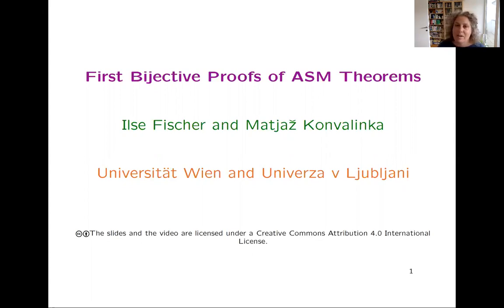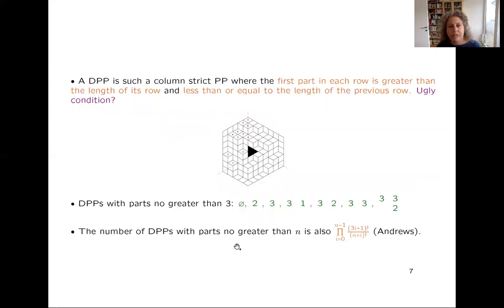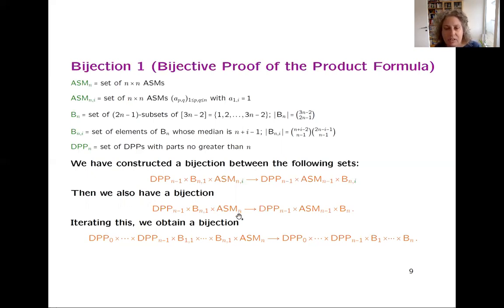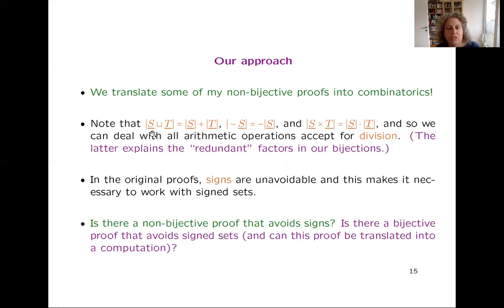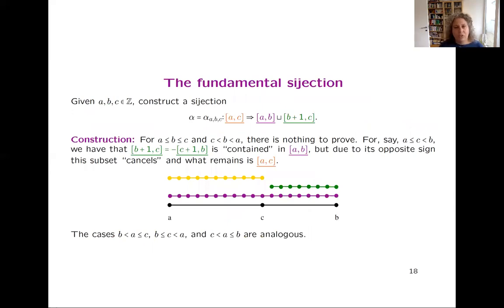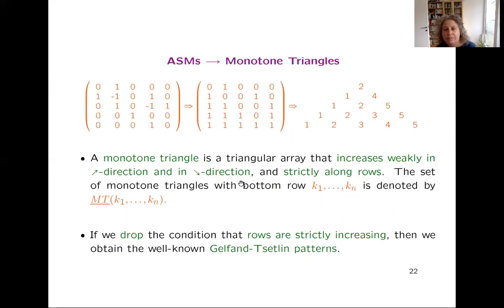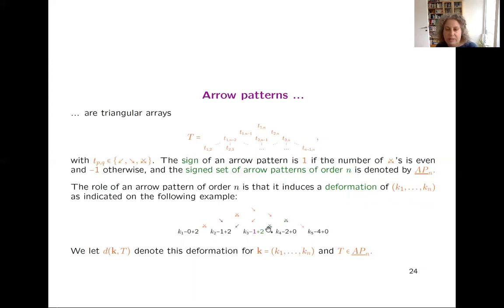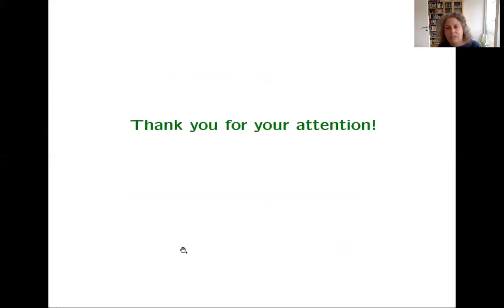The First Bijective Proof of the Alternating Sign Matrix Theorem Theorem (AofA2020)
Presentation of *The First Bijective Proof of the Alternating Sign Matrix Theorem Theorem* at the online version of the 31st International Conference on Probabilistic, Combinatorial and Asymptotic Methods for the Analysis of Algorithms.

Authors: Ilse Fischer, Matjaž Konvalinka